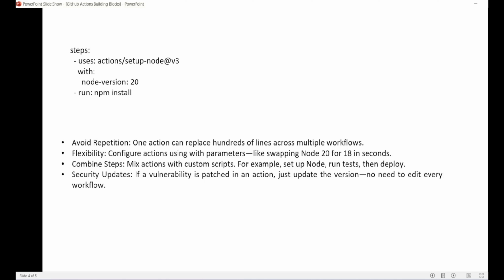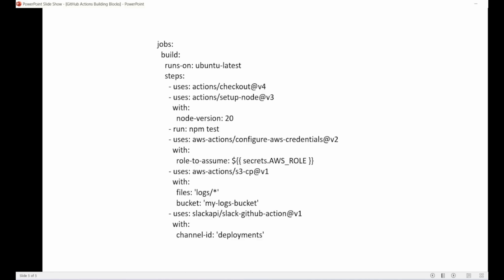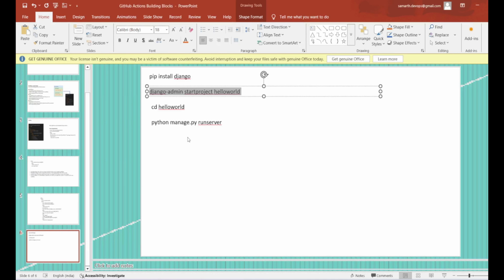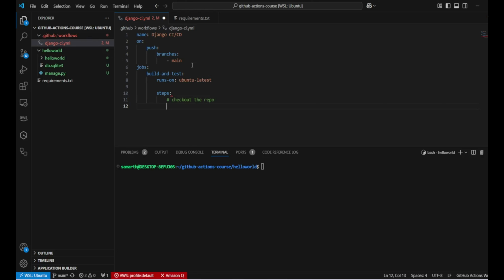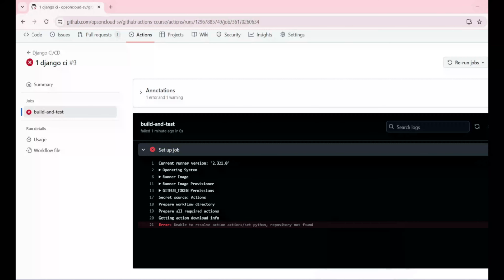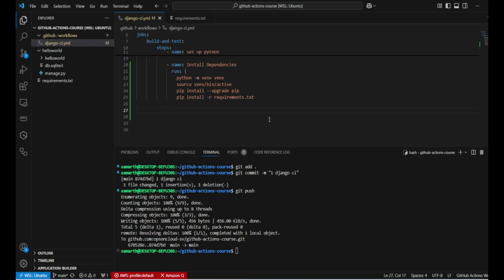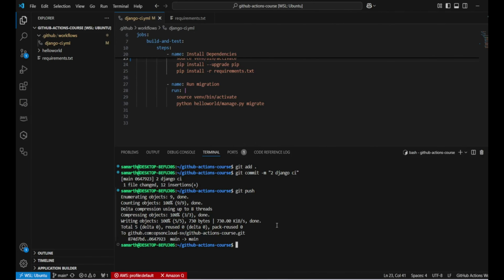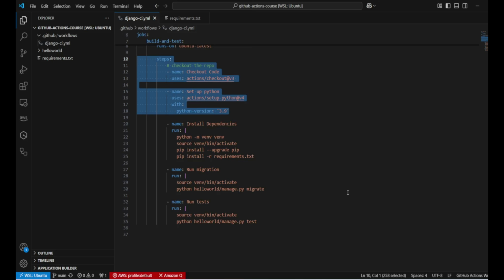4 - Master GitHub Action Course